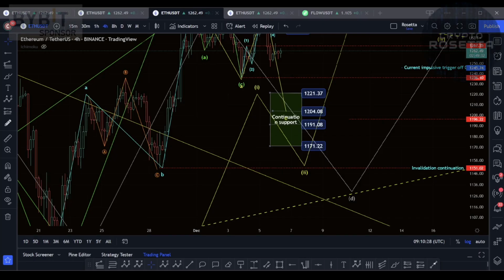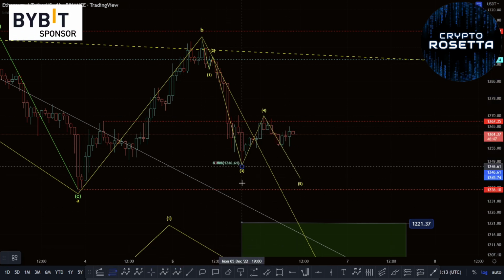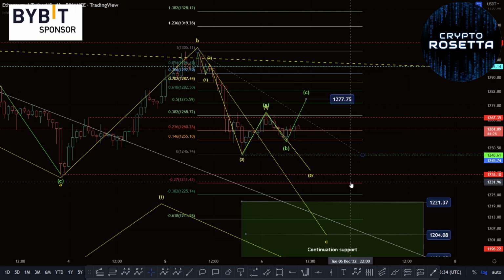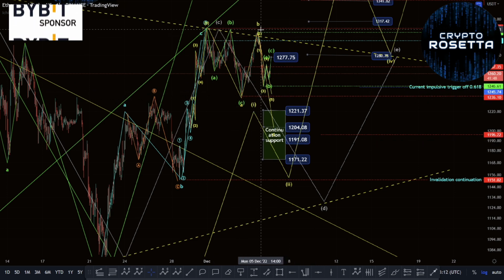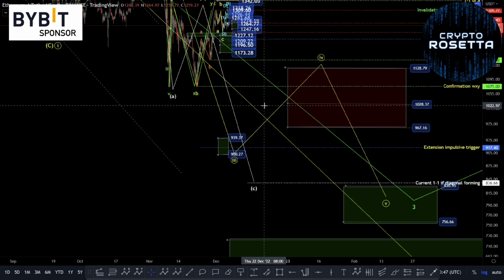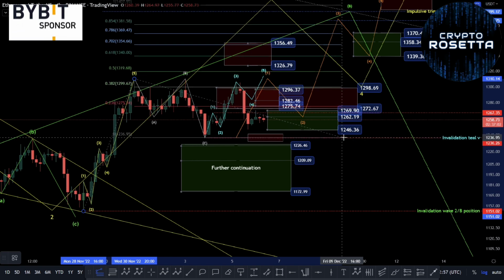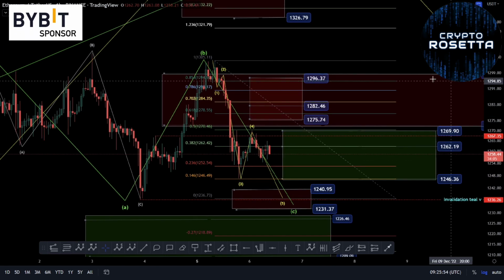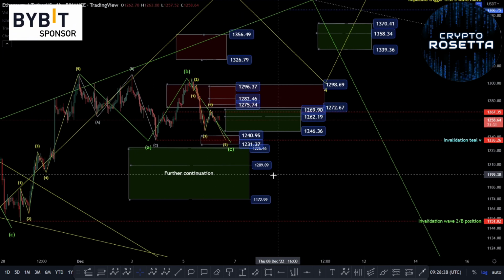ETH Price UPDATE - Technical Analysis and Elliott Wave Analysis - IS IT OVER FOR THE BULLS AGAIN?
👉 Trading View.